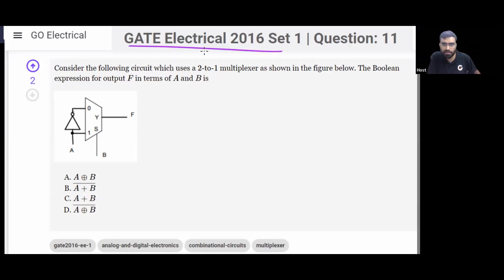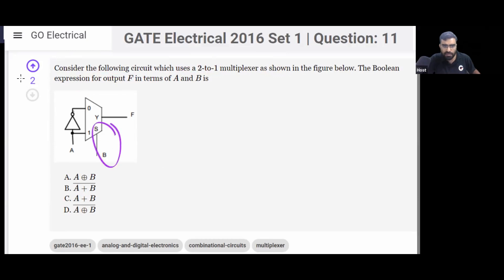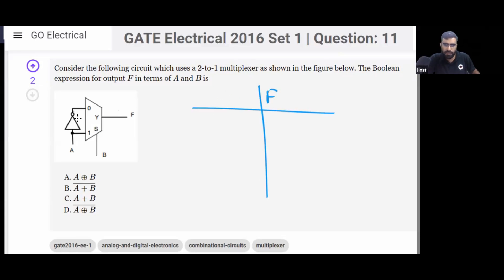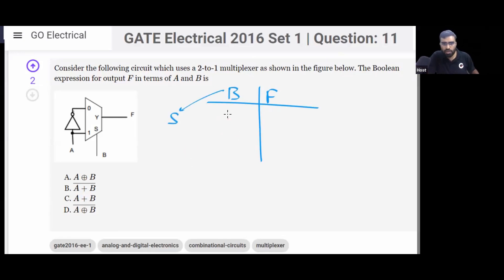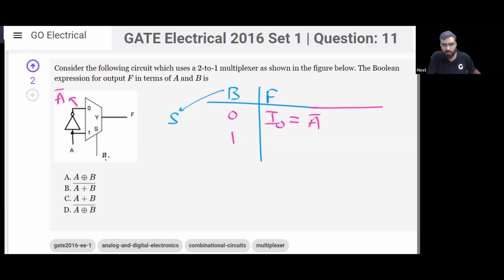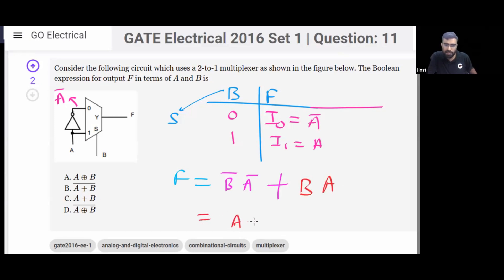GATE EE 2016 Question 11 - Multiplexer Question | Mux | GATE Electrical | Digital Circuit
GATE Electrical 2016 Set 1 | Question: 11: Consider the following circuit which uses a -to- multiplexer as shown in the figure below. The Boolean expression for output in terms of and is

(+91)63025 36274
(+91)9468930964